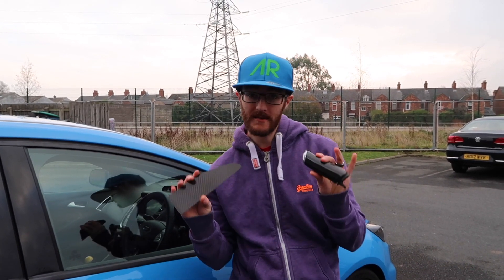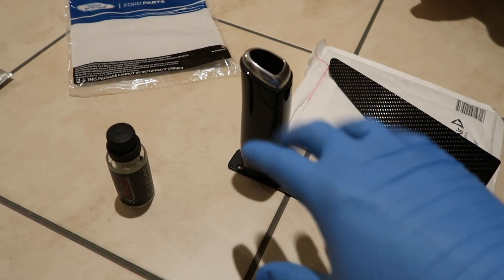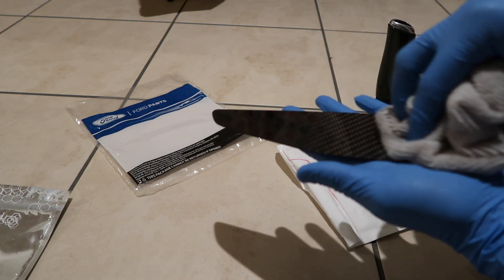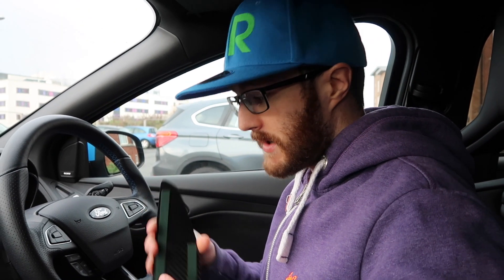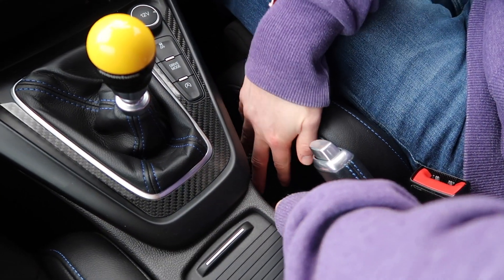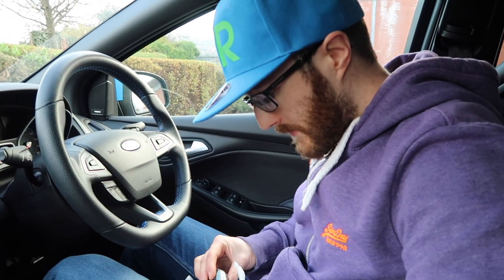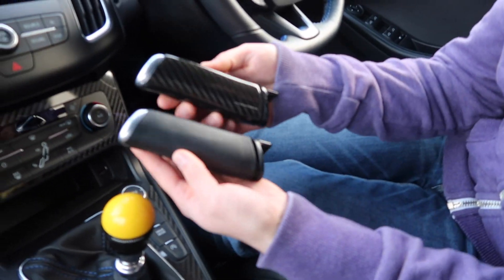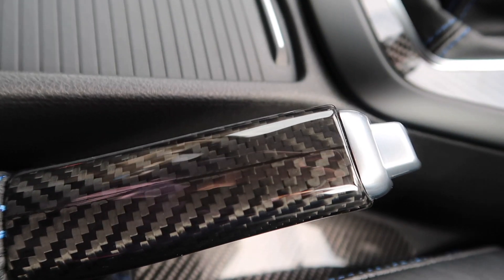FOCUS RS CARBON FIBRE MODS! | RS CARBON PART 2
Part 2 in my Ford Focus RS carbon fibre upgrade series!

More interior carbon has arrived and is getting installed into my Ford Focus RS MK3! (this video was meant to be an exterior carbon upgrade but I was let down by a supplier but that will be rectified soon!)

This upgrade features 2 carbon pieces - the genuine Ford parts handbrake grip - the exact part found in all the 'Edition' models of the Focus RS including the Heritage Edition - as well as an extra piece of carbon to go along with it to simply add some extra garnish in the same area.

I show how to install these pieces as well as show how I protect them with the Carbon Collective Oracle ceramic coating, which is an excellent and very versatile ceramic coating that I highly recommend for many applications!